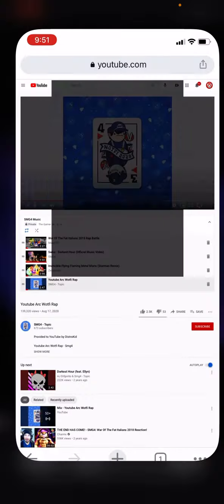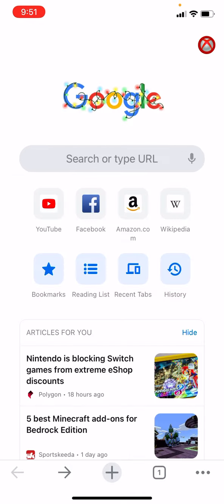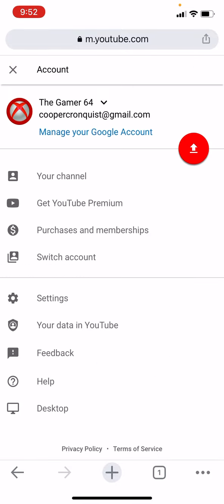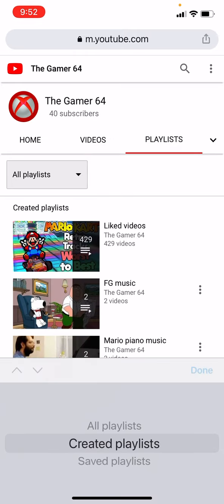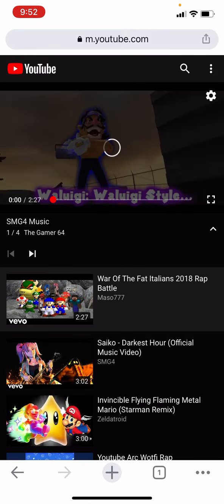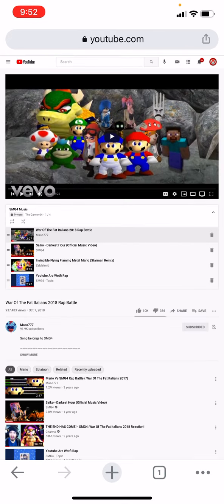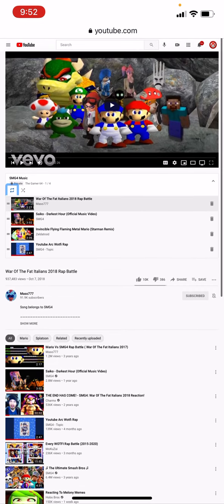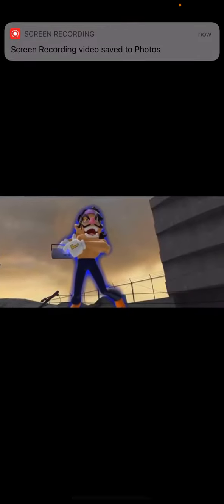How to play YT videos differents apps (Need Crome)